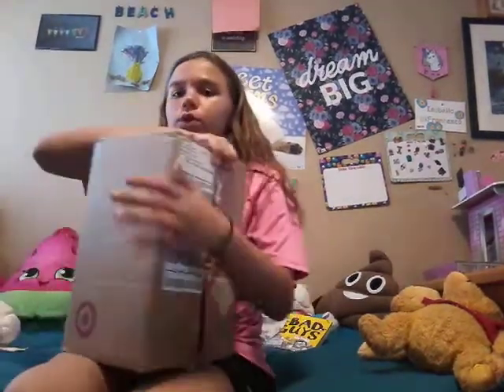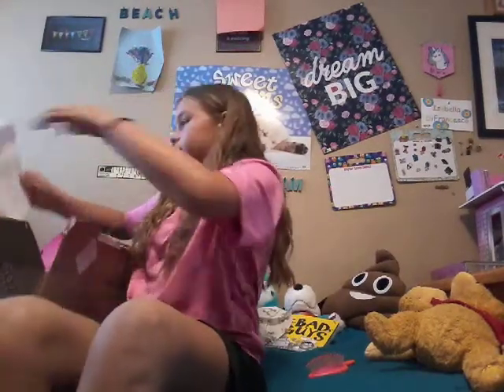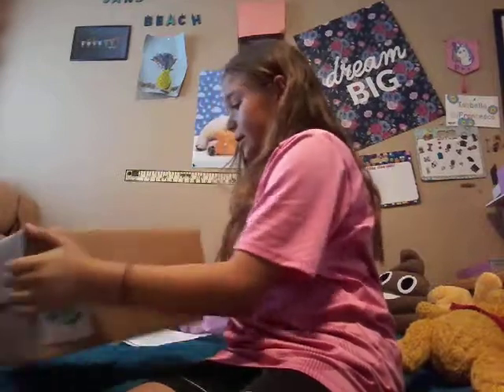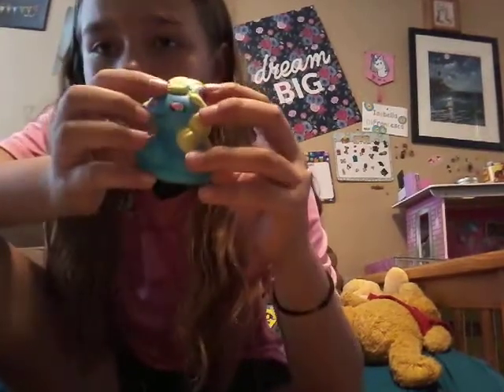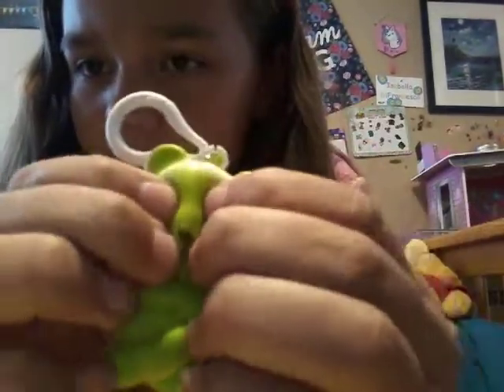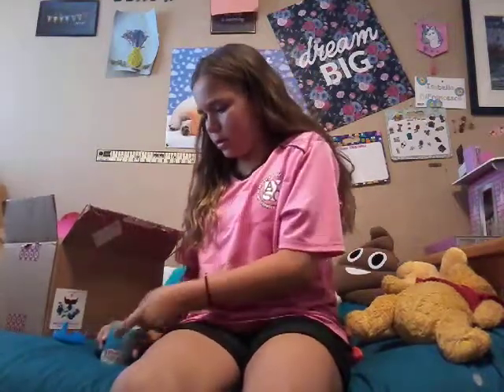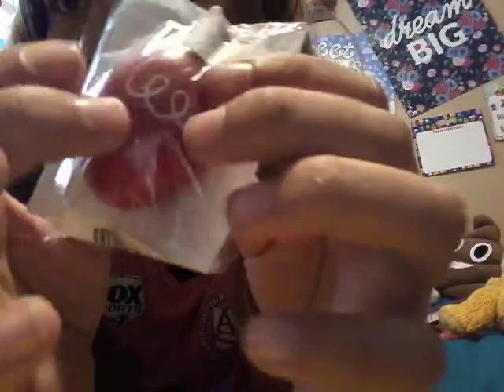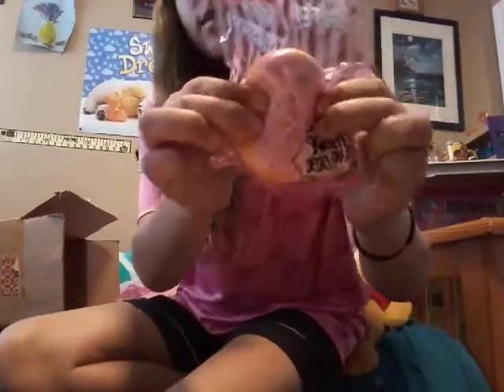Squishy package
My musically is 25difrancesil